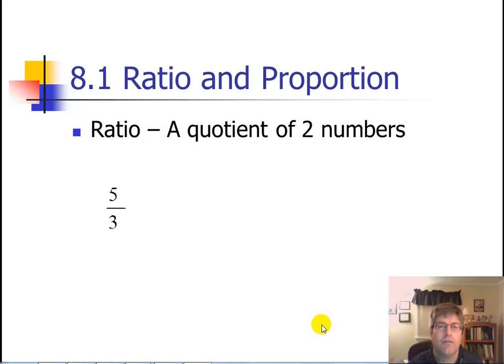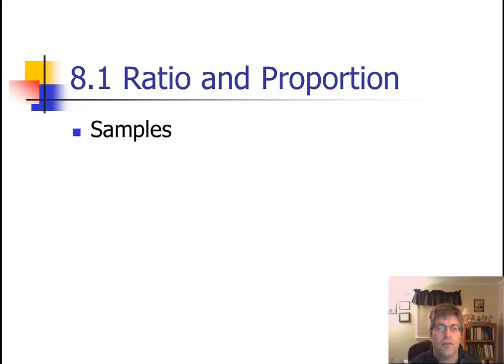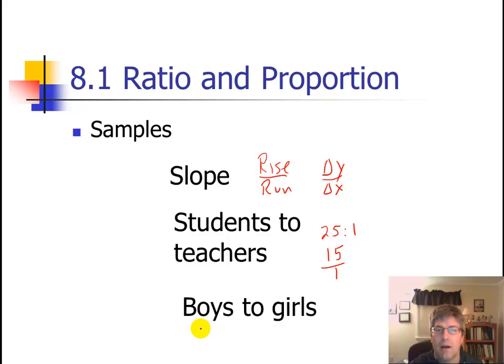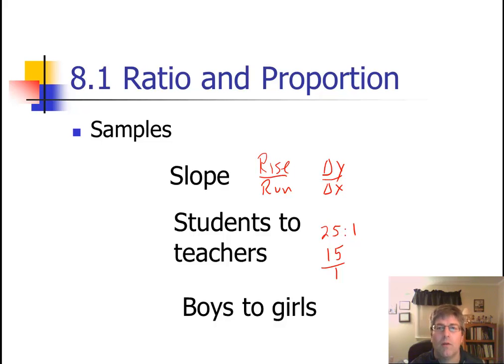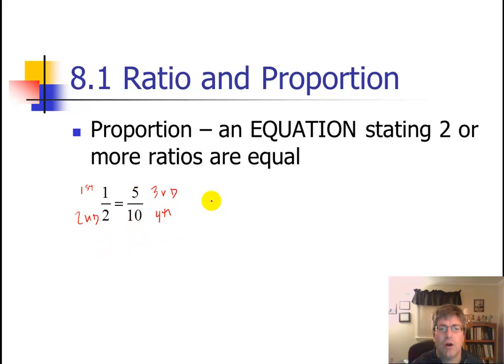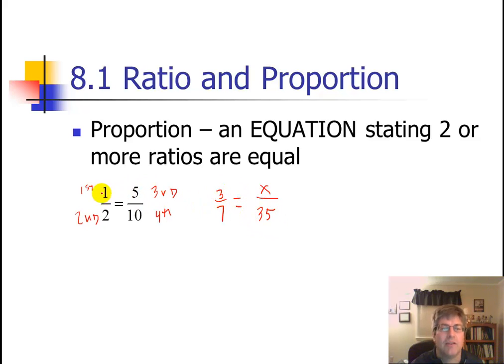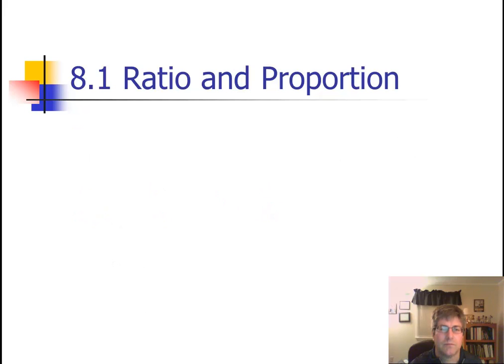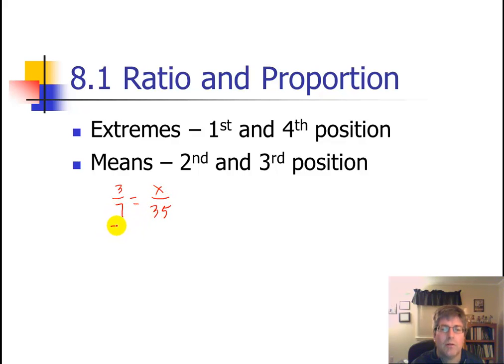Ratio and Proportion